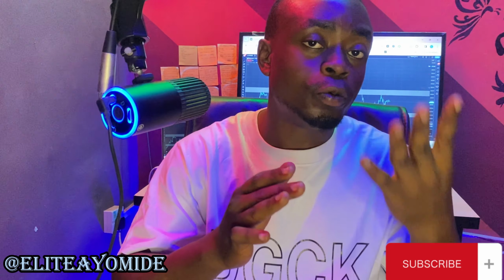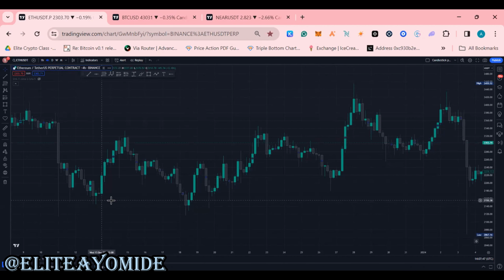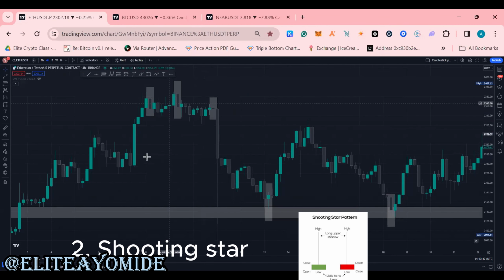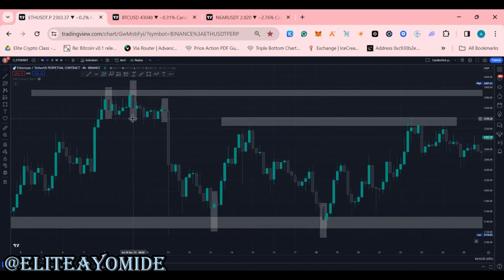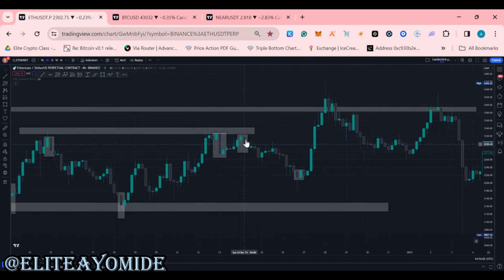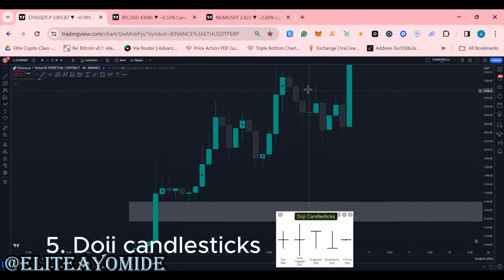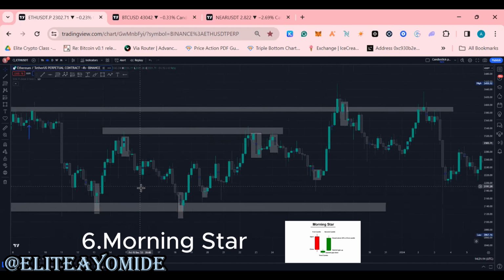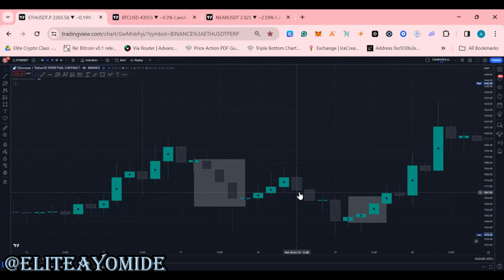Full guide to CANDLESTICK TRADING:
Here is a video on Full guide to CANDLESTICK TRADING. This video provides the detailed explainable on candlestick trading and how you can make money from trading. This is a full  guide you don't want to miss.